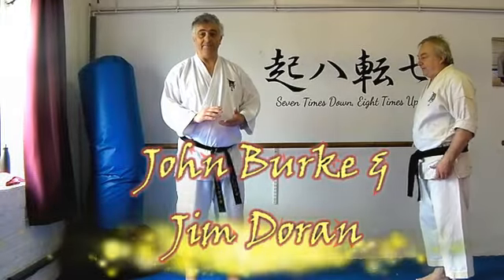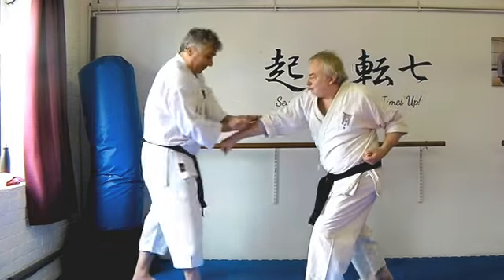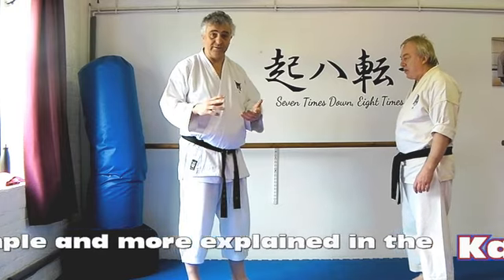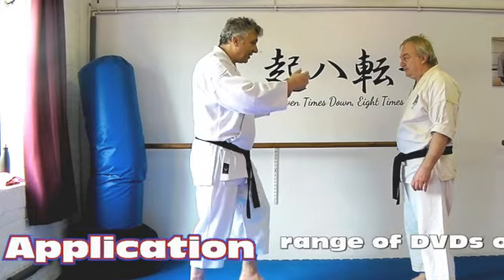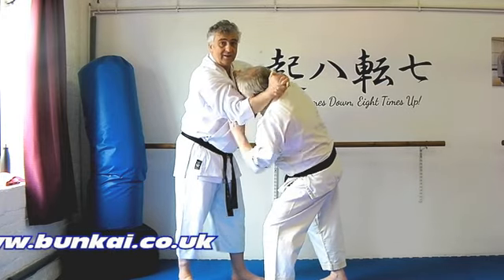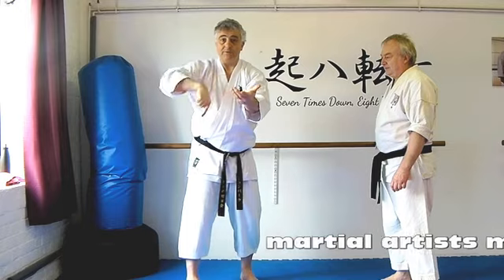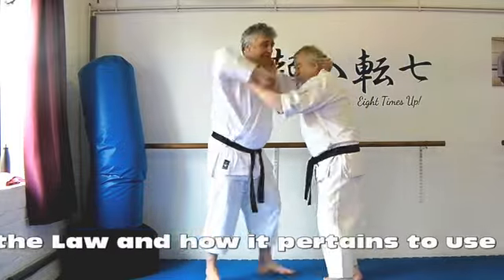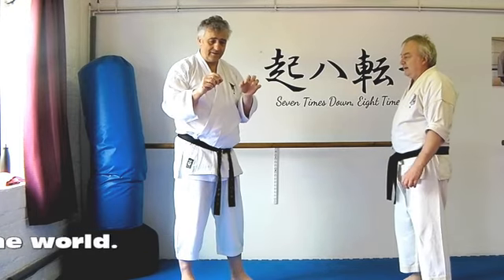Seipai Bunkai Strategies 2023 week 15 koryu karate oyo jutsu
for the free Bunkai Strategies Newsletter and our range of DVDs, Books, and Downloads.  In this week's clip, we take a look at the second move in Seipai...